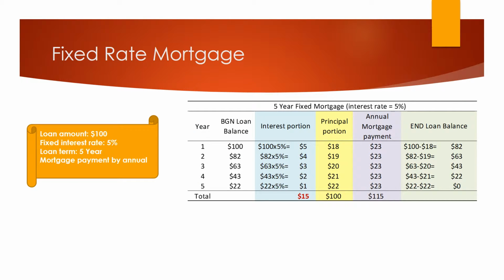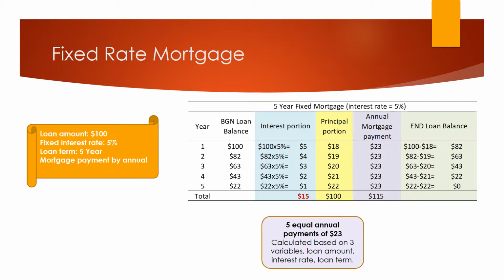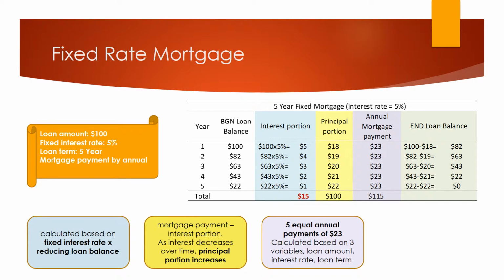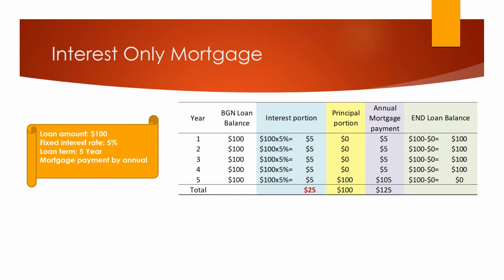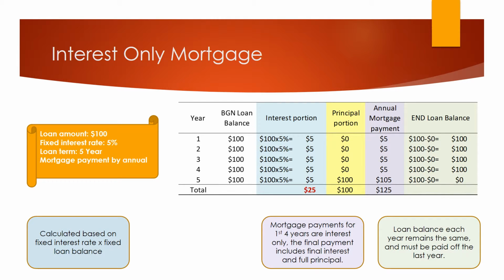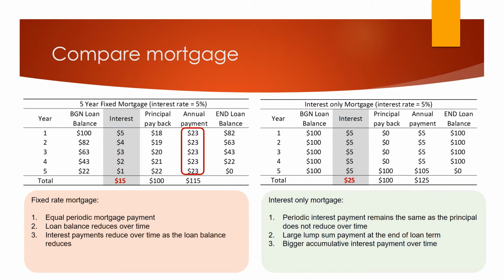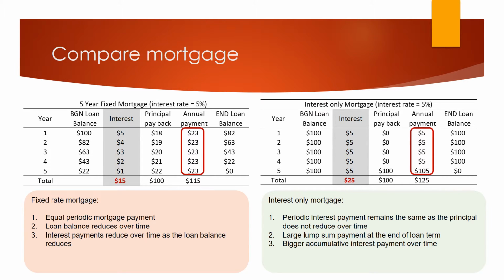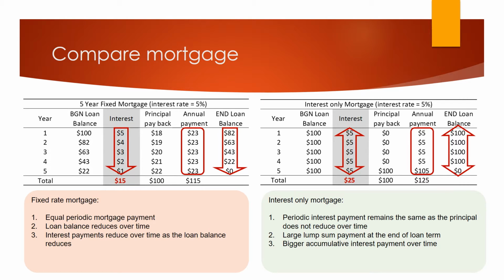Mortgage IQ 102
The purpose of this video is to explain basic characteristics of a fully amortized fixed rate mortgage by comparing it with an interest-only mortgage. Through the examples, you will understand how the mortgage payments, interest expenses and principal pay down work and react with each other.